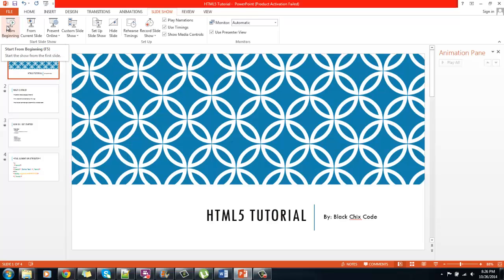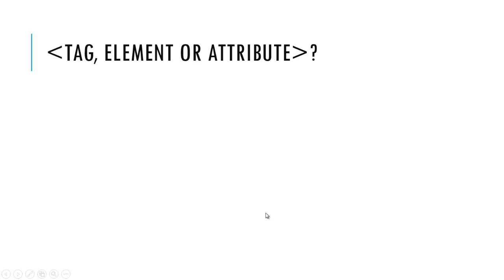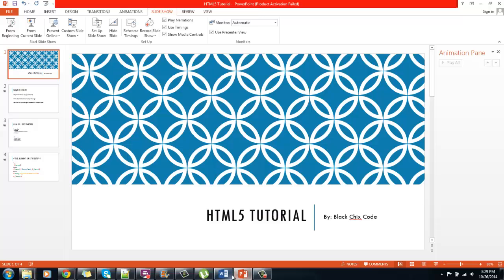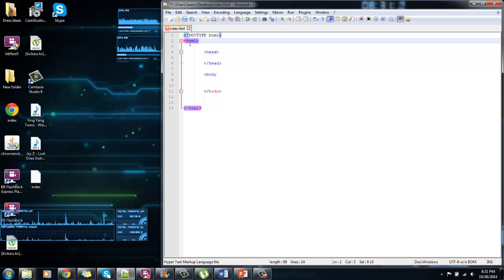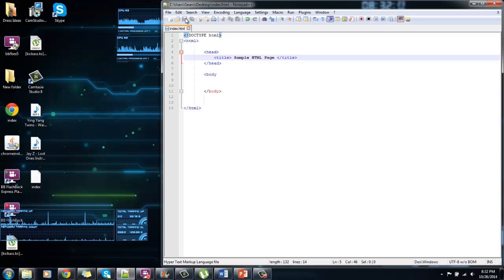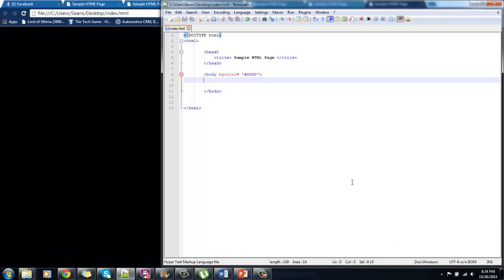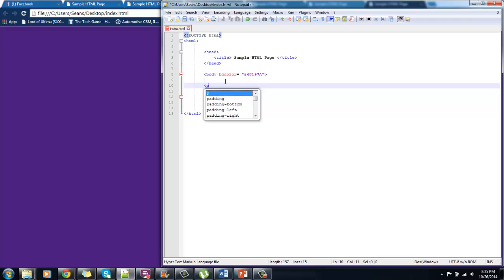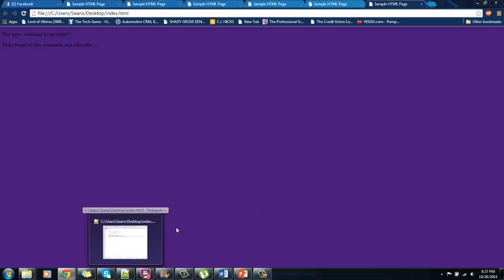HTML Tutorial For Noobs